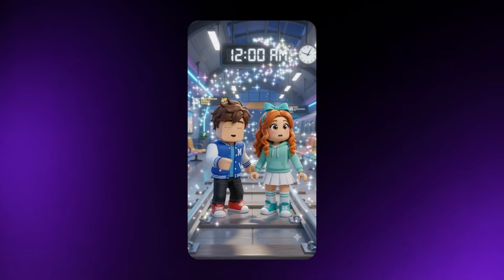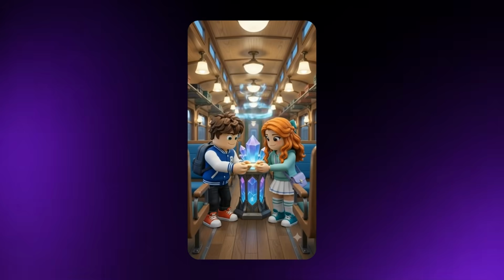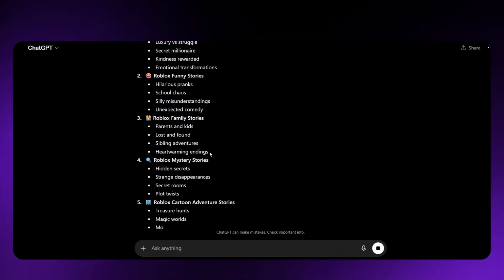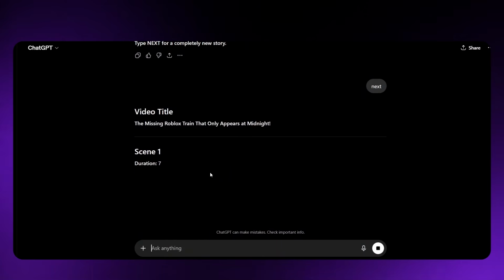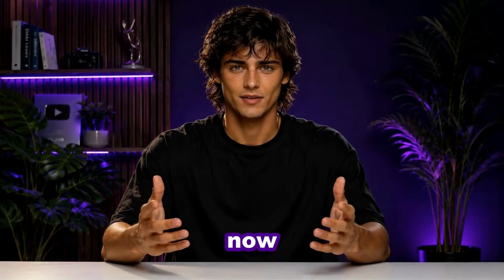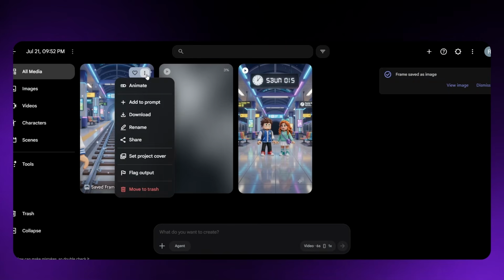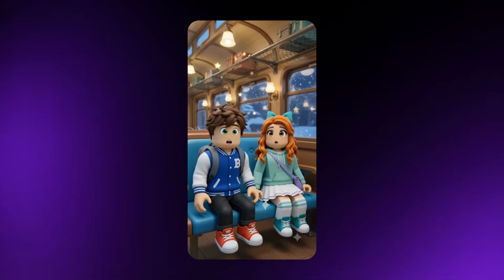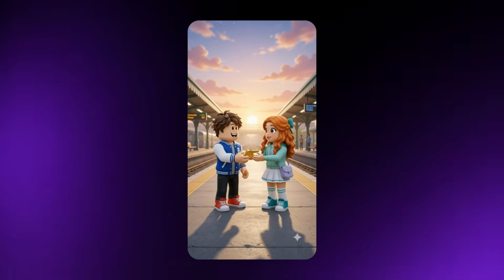How To Create Viral AI Roblox Story Videos for FREE (Full Tutorial)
AI Roblox Story Videos are one of the fastest-growing viral niches on YouTube right now. In this complete step-by-step tutorial, you'll learn how to create engaging Roblox cartoon story videos using ChatGPT and Google Flow completely for FREE.

This AI workflow lets you generate unlimited Roblox story ideas with comedy, action, mystery, horror, and emotional story modes in just a few minutes. ChatGPT creates every scene prompt automatically, while Google Flow with Omni Flash generates smooth cinematic animations ready for YouTube. Whether you're starting a faceless YouTube channel or looking for the next viral AI niche, this tutorial shows you the complete process from idea to finished video.

You'll learn how to generate unlimited Roblox stories, create consistent multi-scene videos, animate every scene with Google Flow, edit everything together, and publish highly engaging AI-generated Roblox videos with massive viral potential.